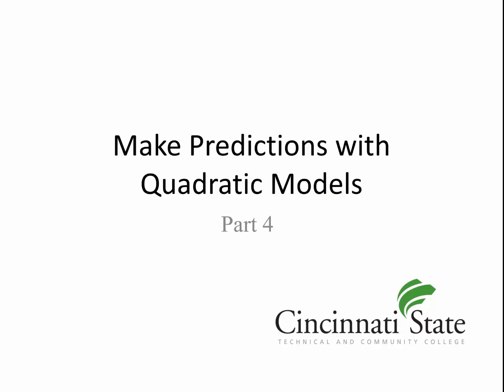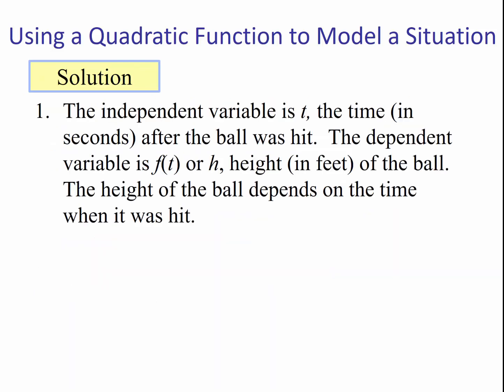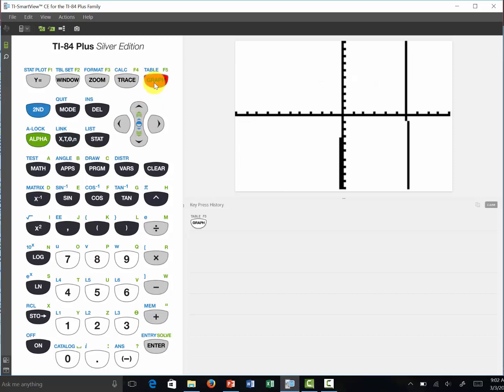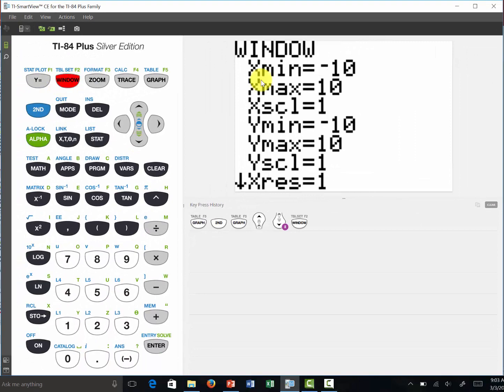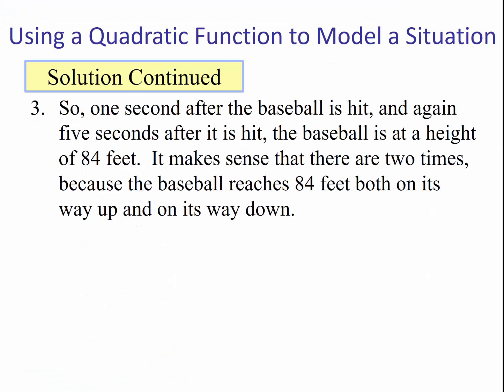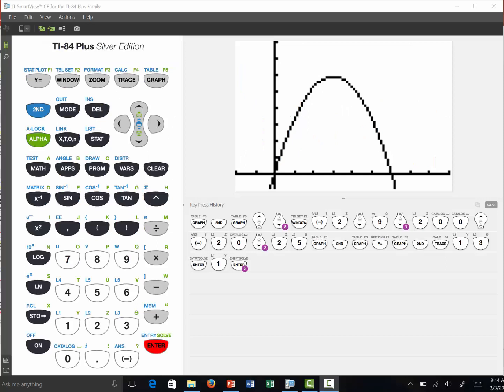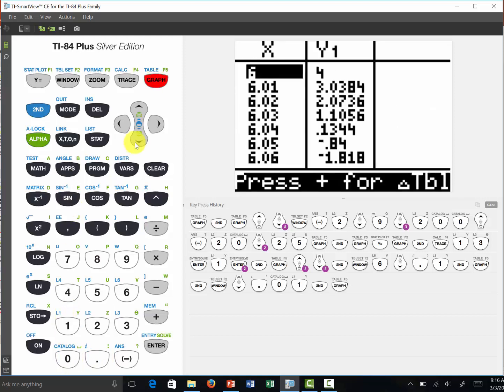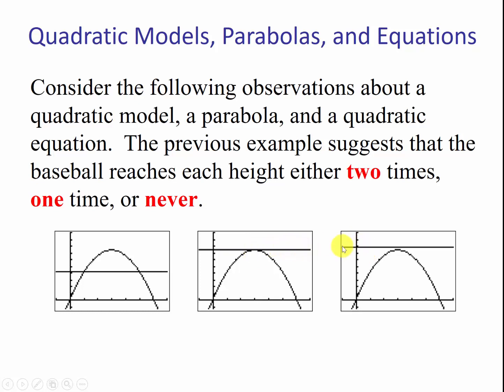Make Predictions with a Quadratic Model Part 4